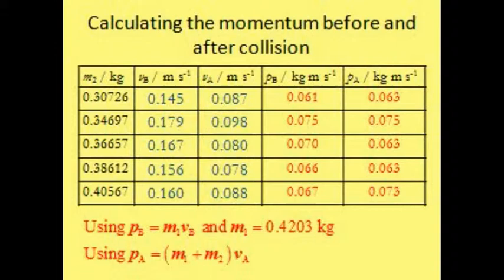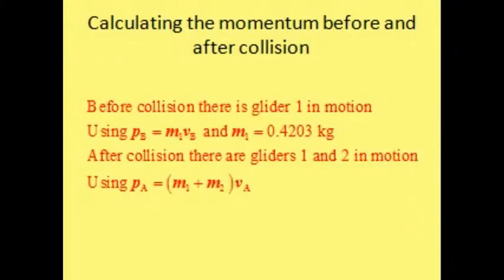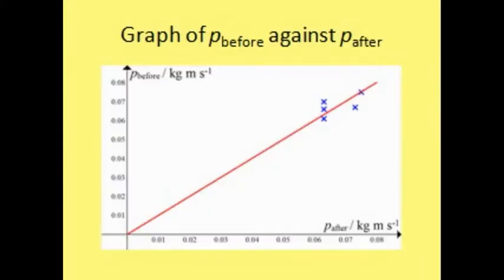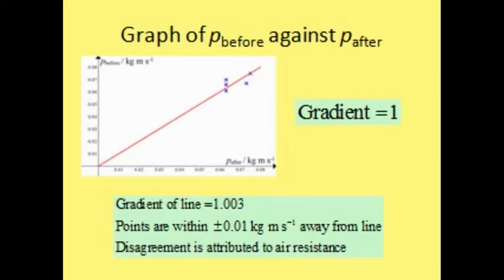Inelastic.avi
Investigates the principle of conservation of momentum by an inelastic collision on air track.